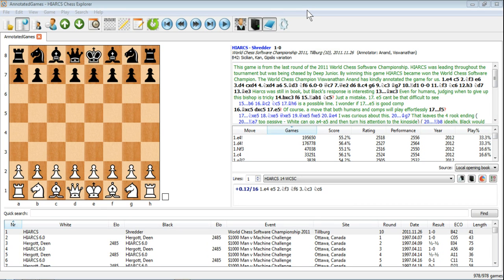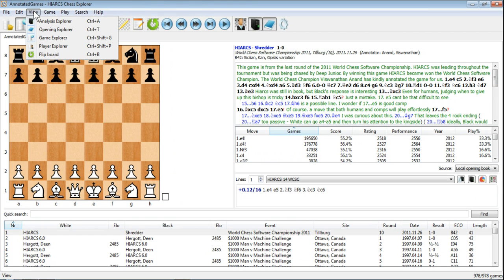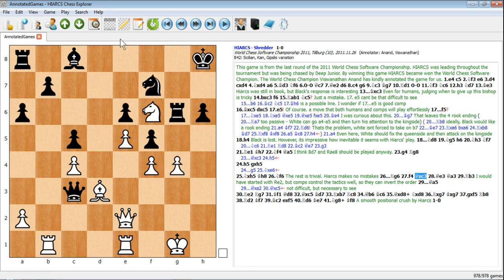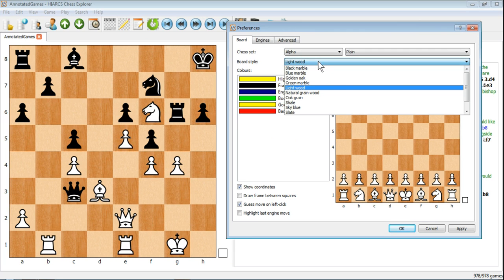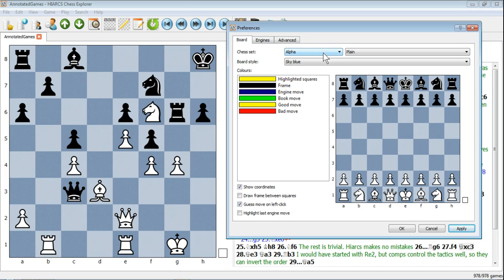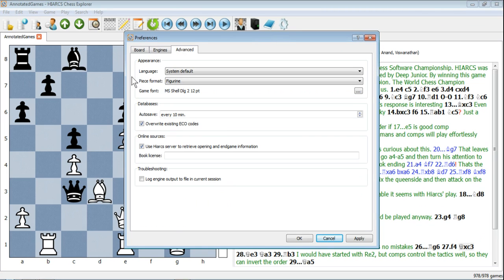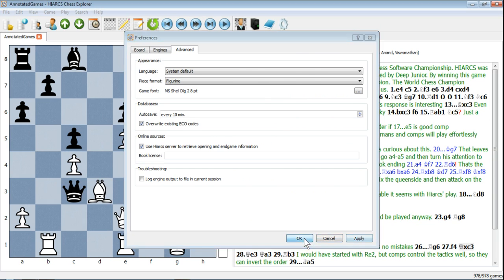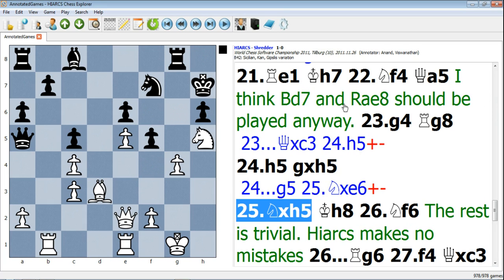PC Chess Explorer - Configuring the Interface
Configuring the interface of HIARCS Chess Explorer on PC. HIARCS Chess Explorer is a world class chess database, analysis and playing software for PC Windows.